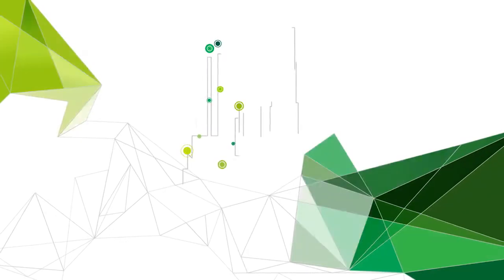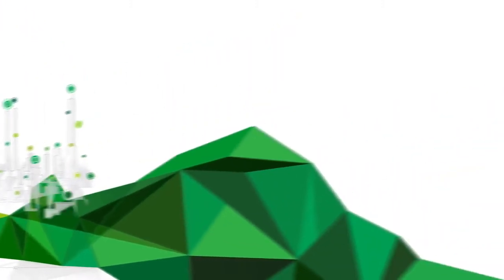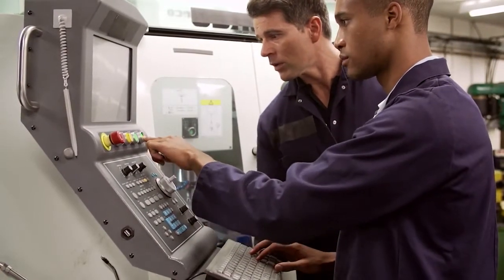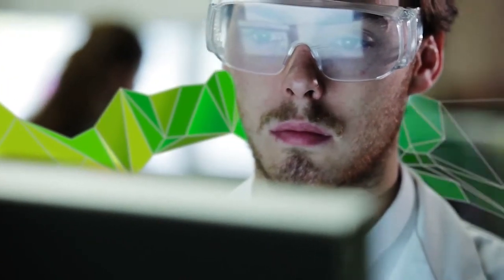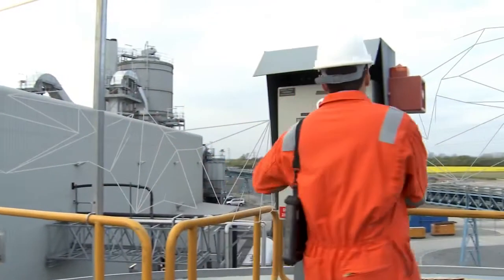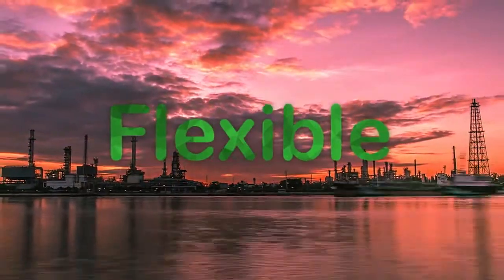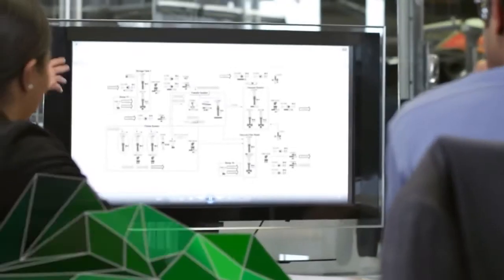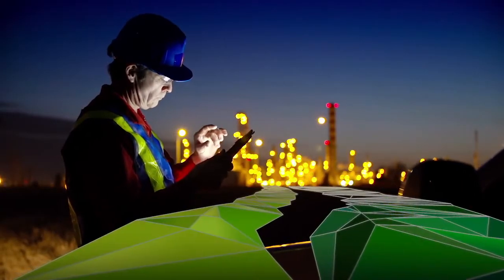We are Better Together